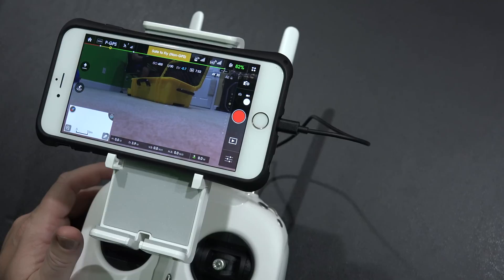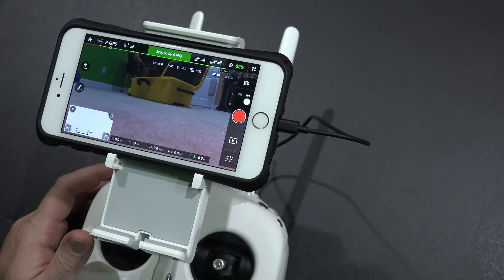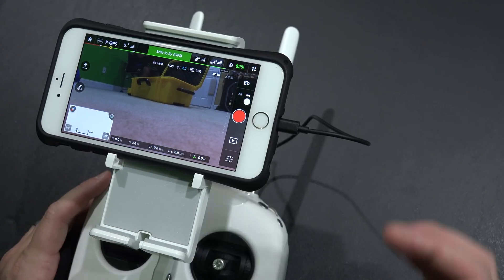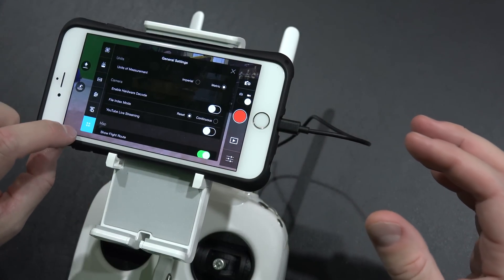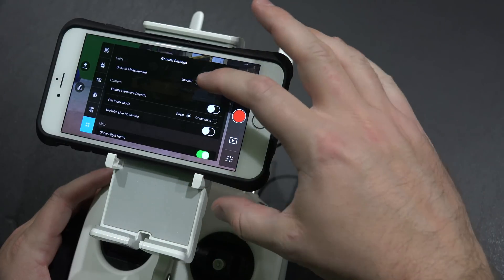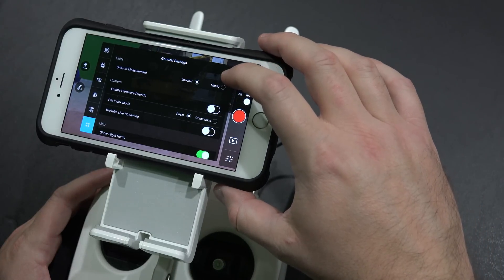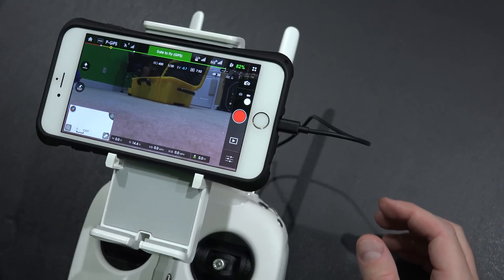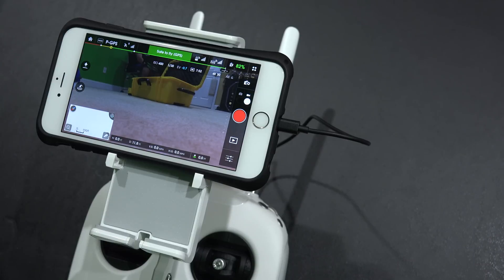DJI Phantom 3 Change Units to Feet Tutorial